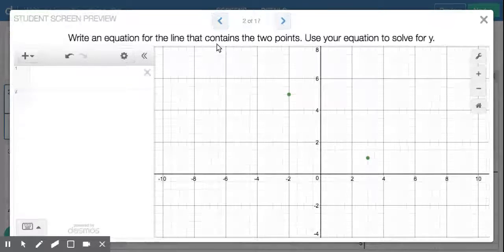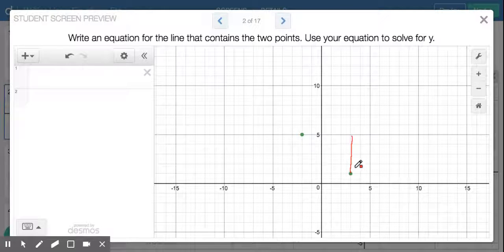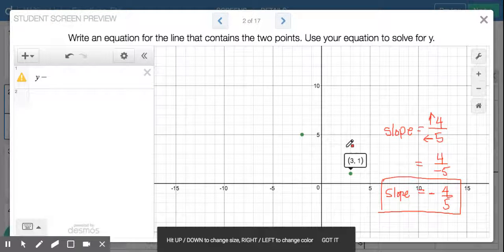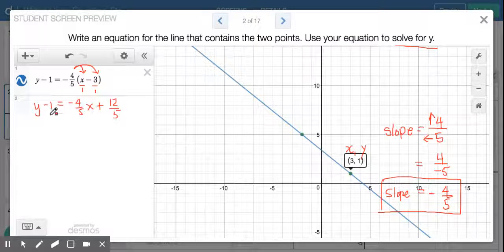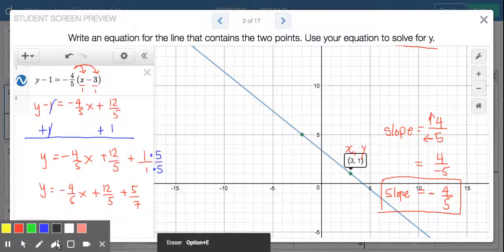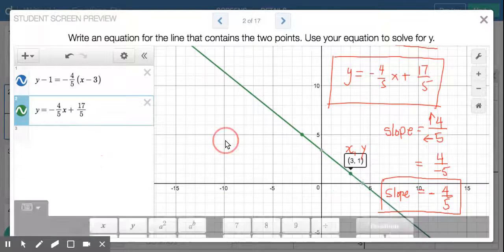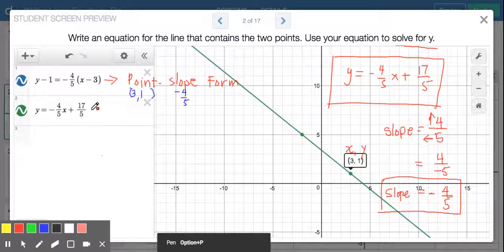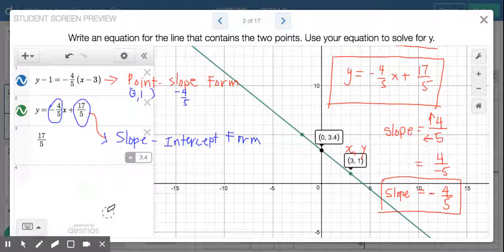Writing Equation of a Line - Edited